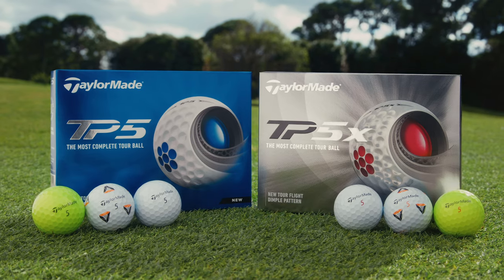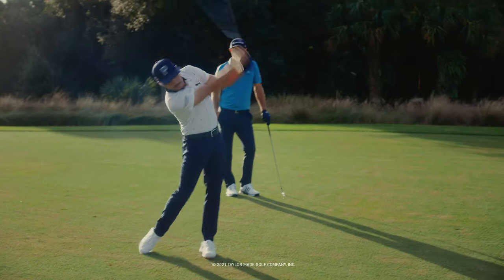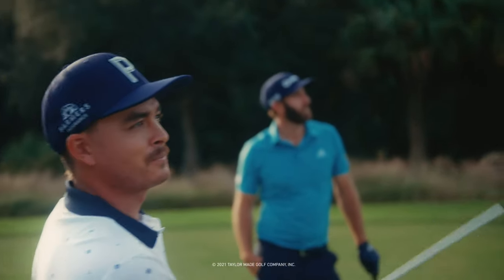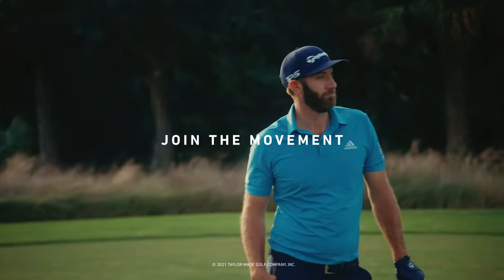There's One Ball That's Better For All | TaylorMade Golf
No matter the shot, there's one golf ball that's better for all. Introducing the all-new TP5 & TP5x golf balls from TaylorMade Golf. With a new Tour Flight Dimple pattern, this ball was designed to help you pull off all the shots.